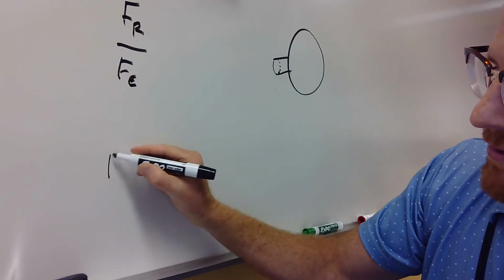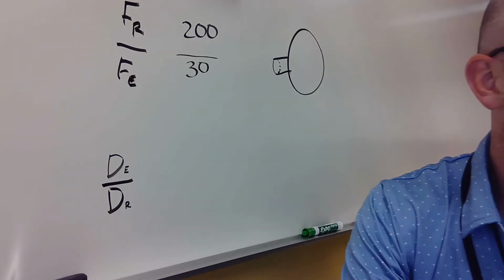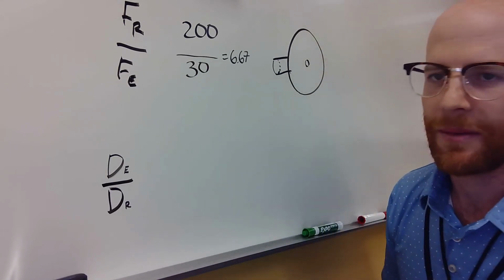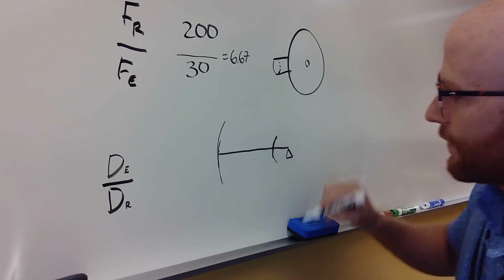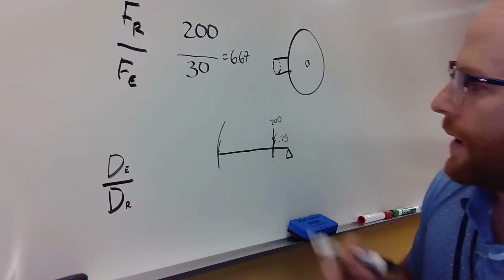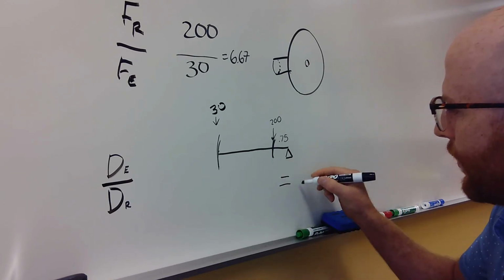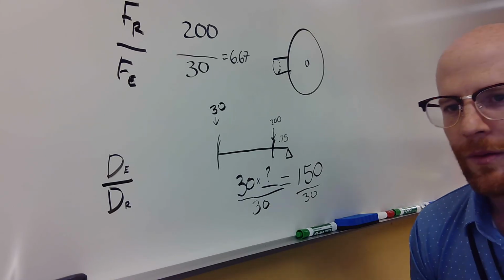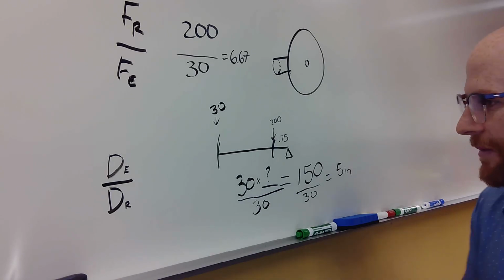Mechanical Advantage and gear ratios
Wheel MA